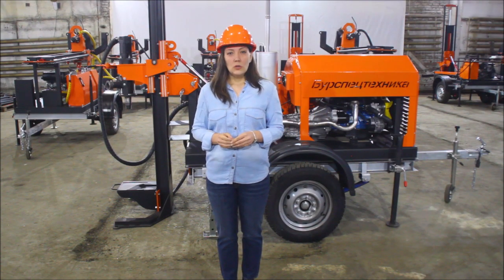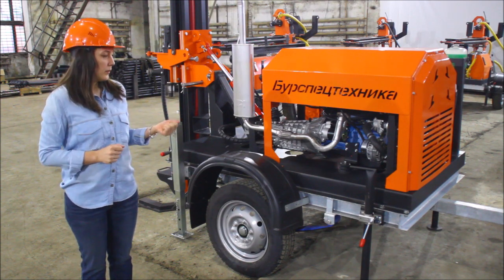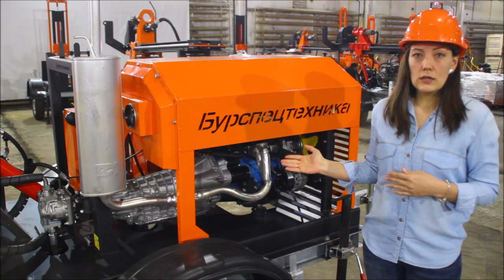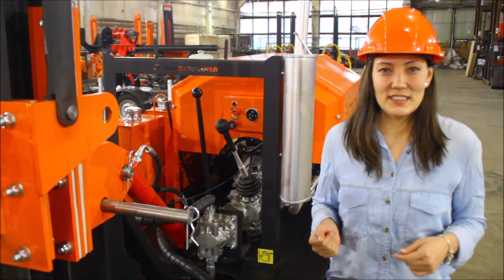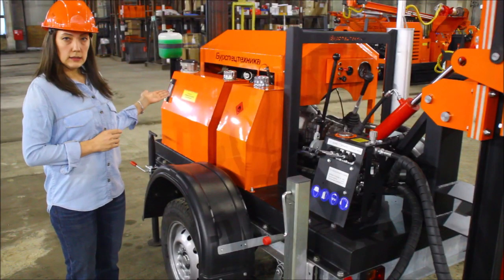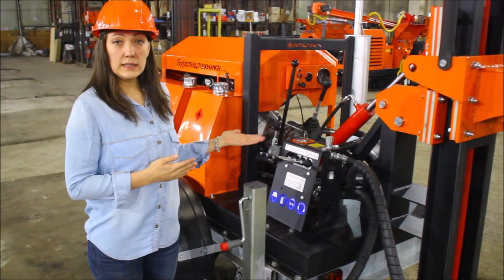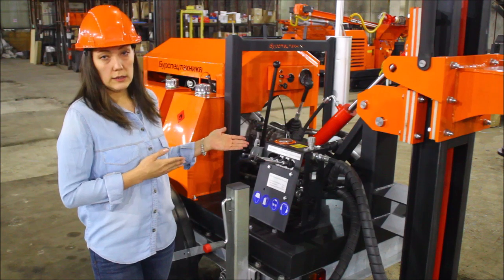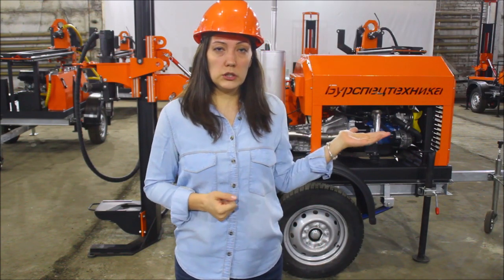FREE Delivery of trailer mounted rig GBU 80L from the stock!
BurSpetsTehknika LLC (BST LLC). Russia, Chelyabinsk.
Drilling Equipment Plant
Hydraulic drilling rigs
URB-2A2
URB-2D3
Do you have any questions?